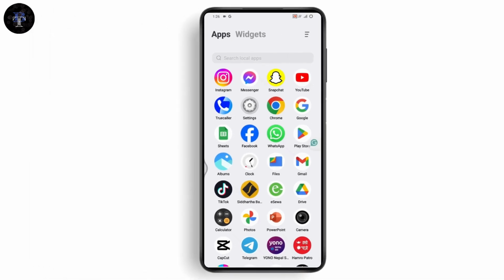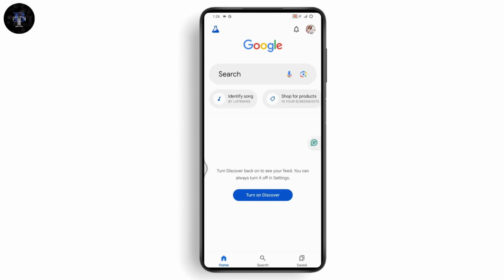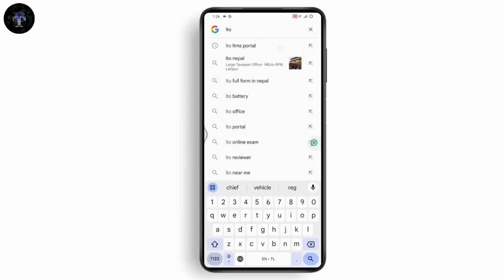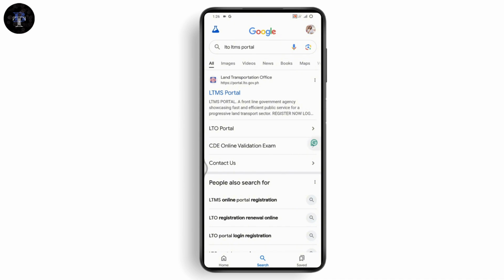How To Get OR Copy After Online Registration On LTO LTMS Online Portal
LTO PORTAL Guide: How to login  LTMS Portal Online
LTMS Online Portal - LTO
LTO Transactions Made Easier: How to Use the LTMS Portal

Need help getting your Official Receipt (OR) copy after completing your online registration on the LTO/LTMS portal? This step-by-step guide will show you how to quickly and easily retrieve your OR after registration. Follow along to ensure a smooth process and keep your vehicle registration up to date.

0:00 - Introduction
0:12 - Logging in to LTO/LTMS Portal
0:24 - Navigating to Transaction History
0:36 - Downloading or Printing the OR Copy
0:48 - Conclusion